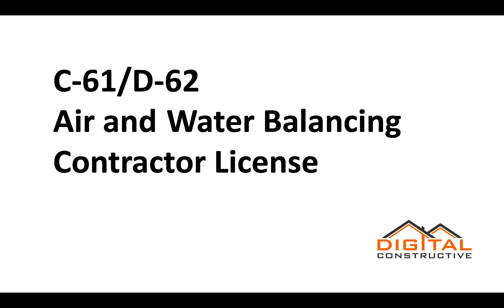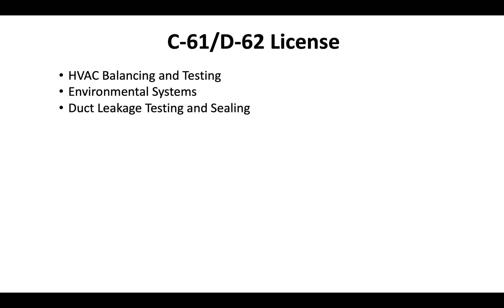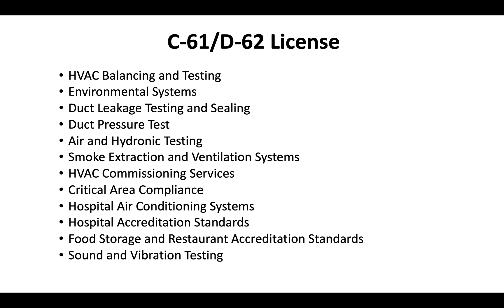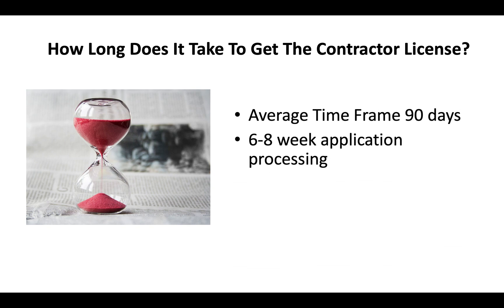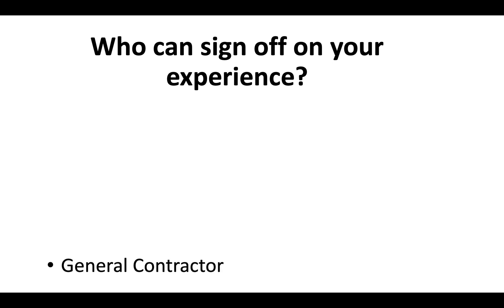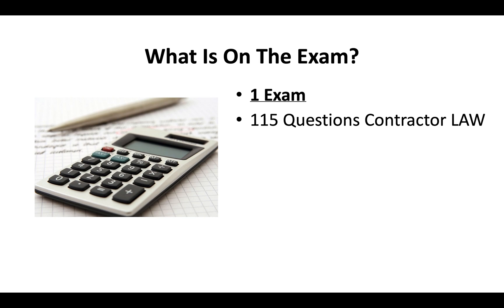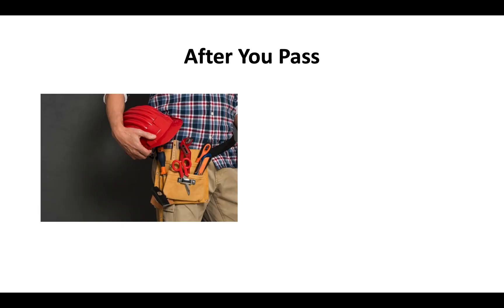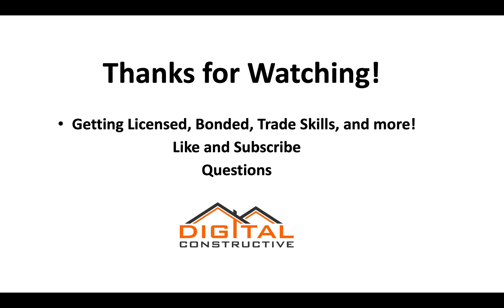Air Balancing for HVAC Systems - C61/D-62 California Contractor's License - Complete CSLB Guide!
0:09 What is an Air and Water Balancing Contractor?
0:32 What kinds of projects require a C-61/D-62 license in California?
1:59 Application processing and Time frame
2:21 Basic requirements
2:37 Experience requirements
2:54 Who can sign off on your experience?
3:13 Criminal history
3:32 CSLB law & business exam
4:18 After you pass
4:36 Costs
4:58 Complete C-61/D-62 License Course

The C-61/D-62 license is a classification designated for contractors whose jobs involve:

Build up air conditioning systems
Air conditioning design for hospitals
Hospital air conditioning systems
Hospital HVAC design
Duct pressure testing
Duct blaster tests
Duct leakage tests
Environmental systems
Title 24 requirements
HVAC systems performing efficiently
Air balance
Smoke ventilation systems
Smoke extraction systems
HVAC balancing
HVAC test and balancing
HVAC commissioning
Meeting Hospital accreditation standards

To see the complete list of licenses you can check out the other videos on this channel.

The idea is that if you cannot find your contractor license classification within the CSLB, you may apply for the Non-Specialized Contractor license. There are several reasons as to why a Tradesman will be asked to provide a license, even if no classification exists for his/her trade.

Examples of when a contractor license is required include:

The state of California requires a license in order to charge over $500 for HVAC pressure testing or related services.

In addition to these basic requirements. Contractors looking to offer installation or repair services for their specific expertise must have at least 4 years of journeyman level experience which may include: job site safety, repair, and installation knowledge.

To be a licensed and bonded contractor in California you will need someone who can sign off on your experience. Journeyman level experience is gained working unsupervised performing all of the duties associated with air and water balancing.

The C-61/D-62 license is for experienced HVAC professionals who do not need to be taught anything about their expertise. Only those with sufficient experience and knowledge of safety are allowed to become licensed contractors.

The entire process to get the C61 contractor’s license takes about 90 days.

You will also need to pass the CSLB law & business exam.

The exam consists of 115 questions of contractor license law. Refer to the video for more information on exactly what will be on the CSLB law and business exam.

Choosing a contractor license school can be very helpful in helping you pass your state exam. Contractor classes should cover law only.

For more information about the CSLB law and business exam check out

Make sure that you prepare by using law study guides and practice tests. Remember that contractor classes should be law and OSHA Safety focused, not teaching trade.

There are several contractor license schools all over the state that offer programs for all 73 license classifications. If you are looking to one day get the general contractor license, it will be very helpful for you to take a blueprint reading class.

If you find yourself working on or around structures built pre-1978 you will want to look into getting an EPA lead safety certification.

Getting the C61 contractor’s license can be a huge step up for you in your career. In addition to being licensed and bonded, there may be a requirement for some type of journeyman certification. Be sure to check your local county and city laws for equivalents to the C61 license

We have videos on construction accounting, becoming a building inspector, mold remediation, blueprint reading, Construction bonds, and setting up a corporation.

You will also find more information about how to become a licensed and bonded contractor, apprenticeships, installation qualifications, OSHA safety, and more additional licensing requirements.